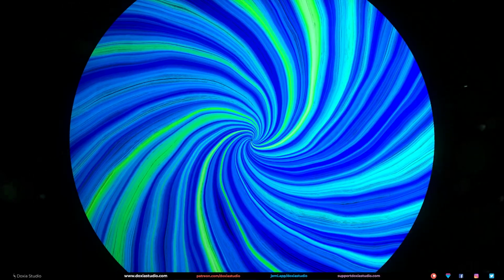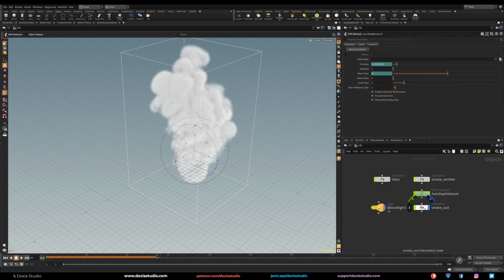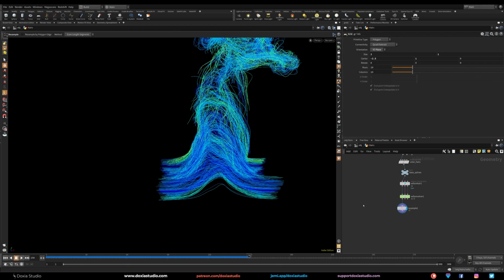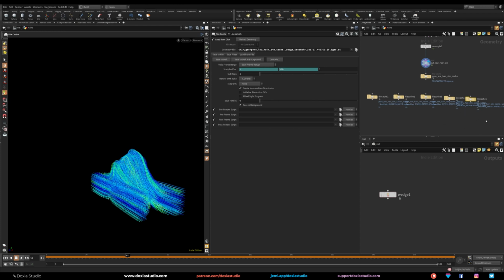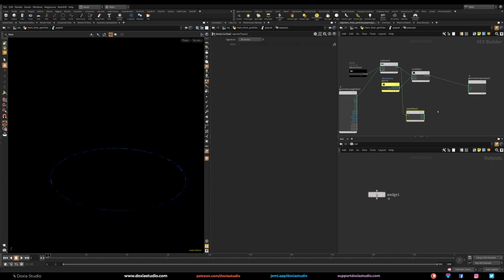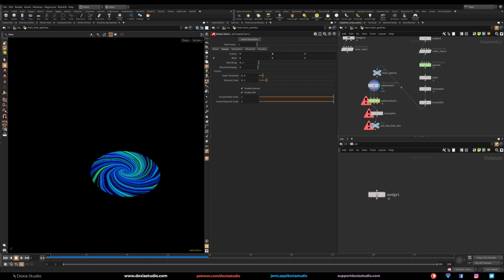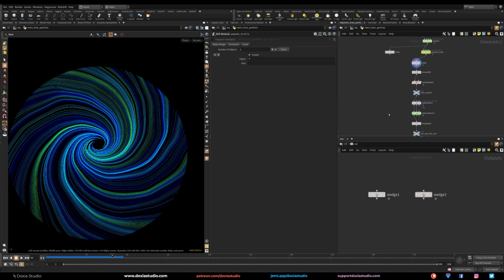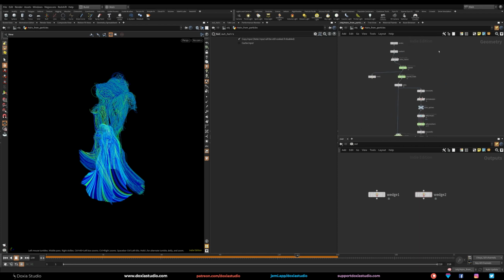Houdini Tutorial: Vellum Hair Part 3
Hi everyone!
In this third part of Vellum Hair tutorial, we are going to explore one of the things I most love in Houdini. We are going to use other systems or other dynamic operators like particles and pyro, to create and animate our Vellum Hairs. You will see that you can apply the knowledge that you already have and use it with Vellum.
Hope you enjoy this new tutorial and have fun with it!